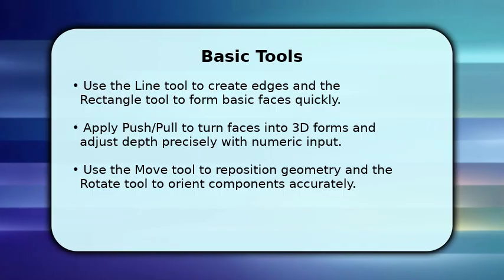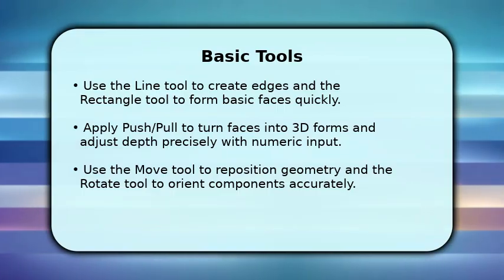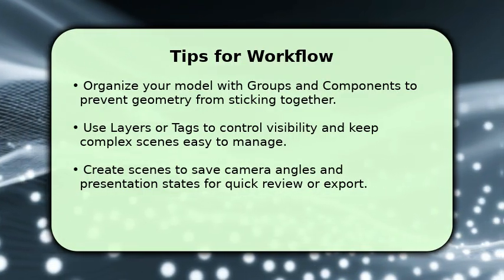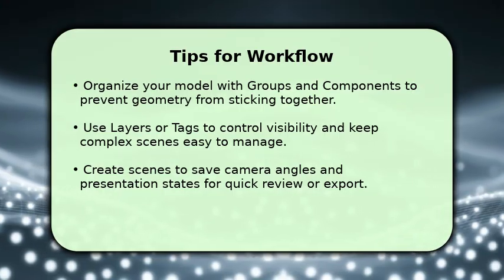How to Start SketchUp for Beginners: Full Guide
How to Start SketchUp for Beginners: Full Guide | 🔒 Surfshark VPN Deal — Stay private and secure. $1.99/mo + 3 Months Free ▸

Dive into the world of architectural design with our comprehensive guide on starting your journey in SketchUp. From installation and basic tools, we cover essential techniques that will help you create impressive models as a beginner.

SketchUp for beginners, starting SketchUp tutorial, basic SketchUp skills, architectural design in SketchUp, creating models with SketchUp